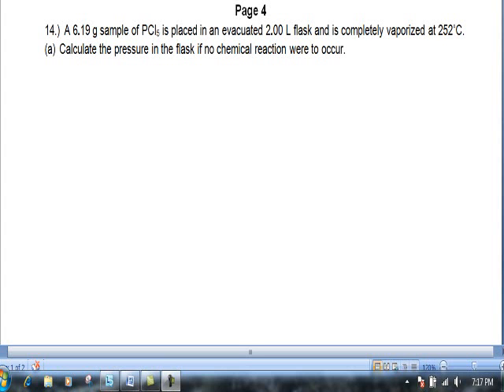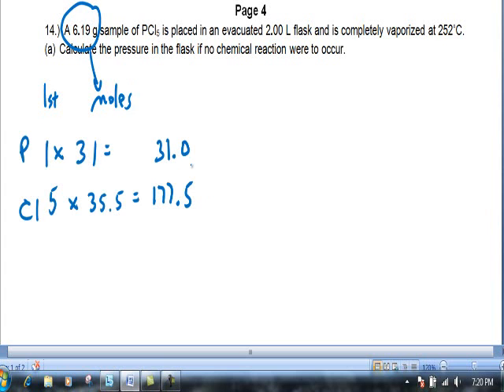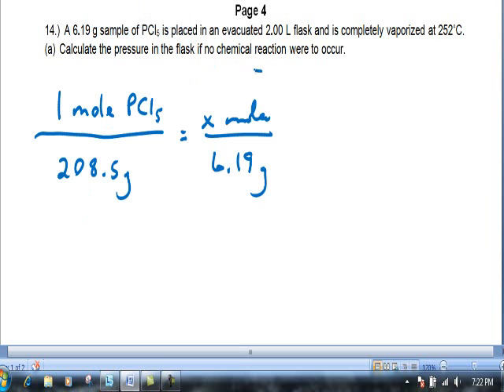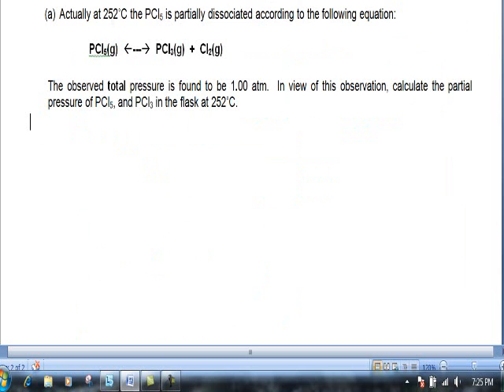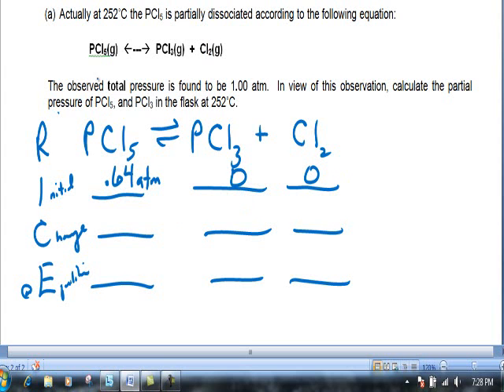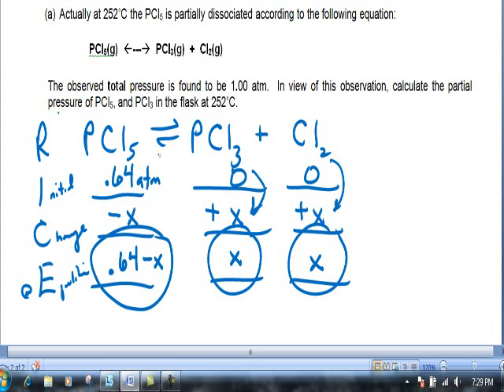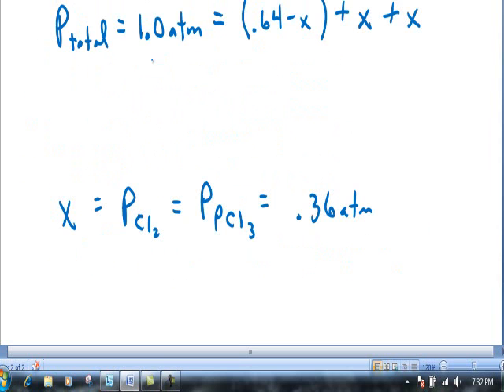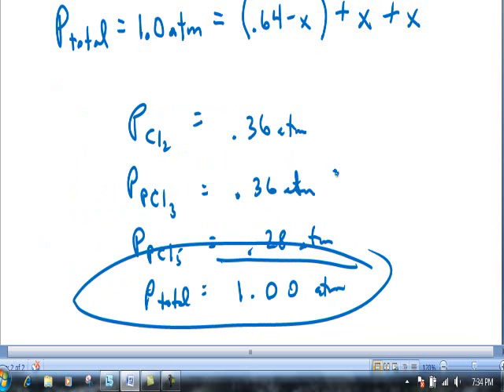8V Gas Problem Set II Problem #14 video clip